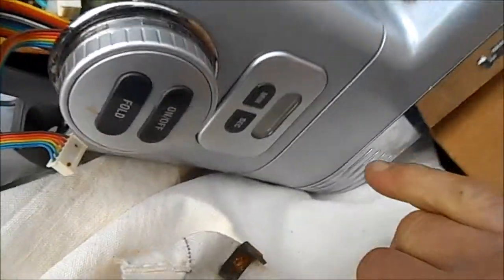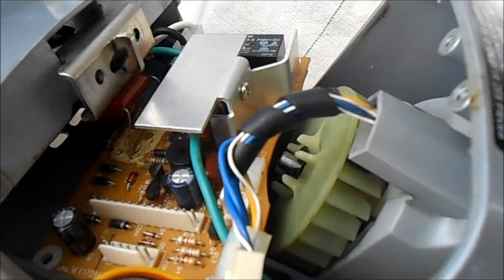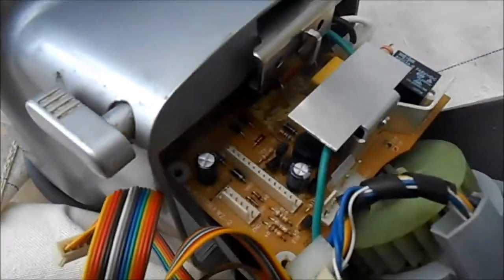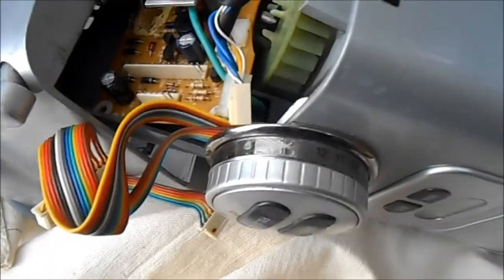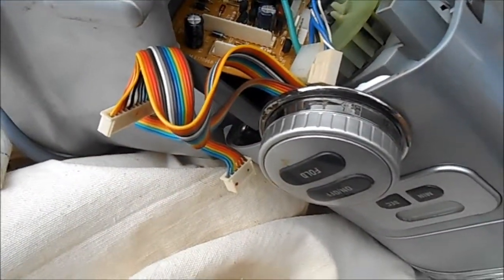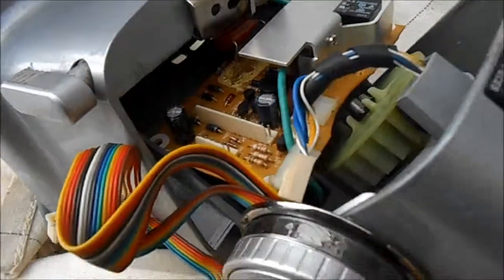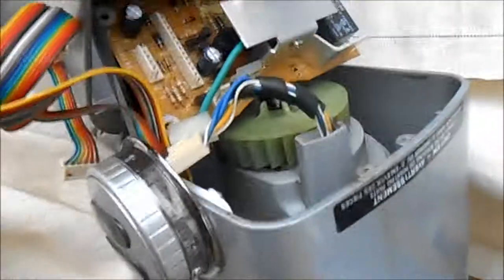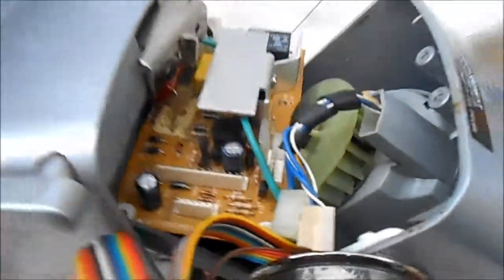Cuenart Mixer Serrivce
Cuisinart service ApplianceWorks @ yahoo, Phone advice $25 PMT  9-5,  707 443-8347 This video for entertainment only because working on mixers may be hazardous.